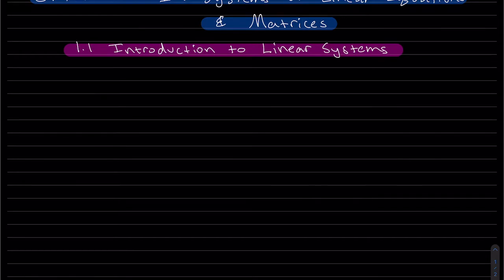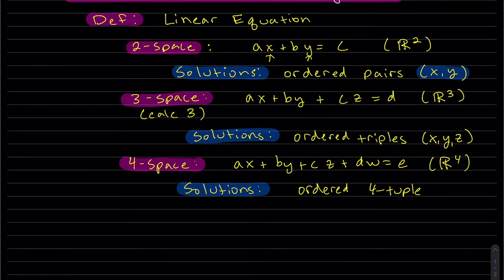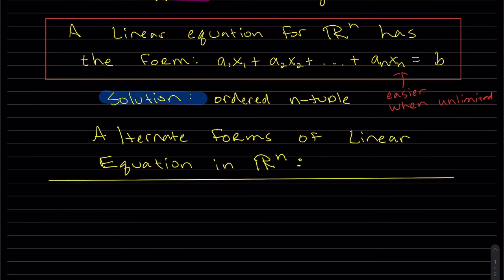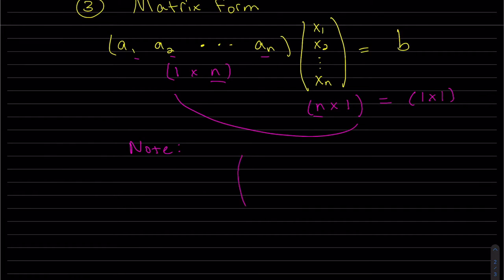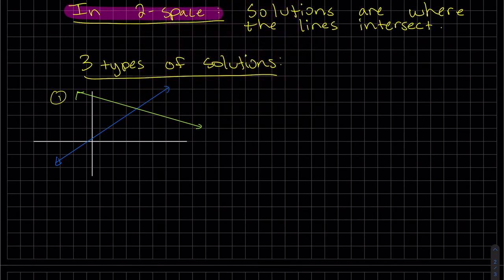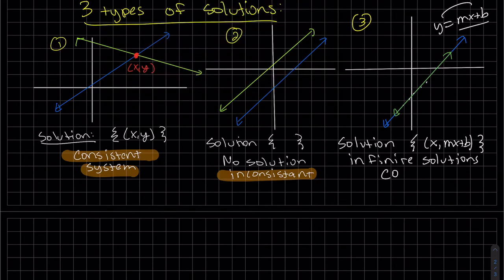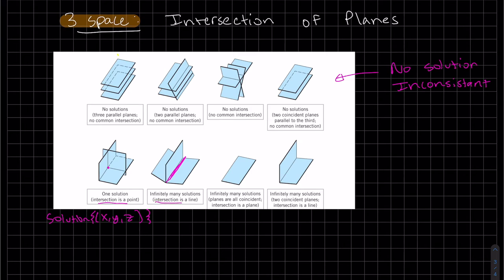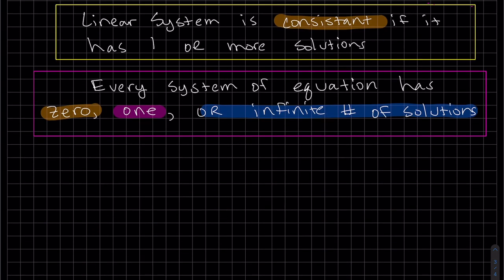Linear 1 1 Introduction to Systems Part 1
The first part of the section covers definition of linear equations in different spaces up to n-space.